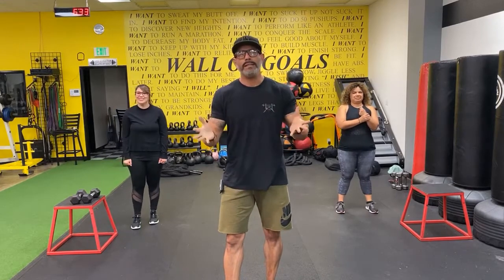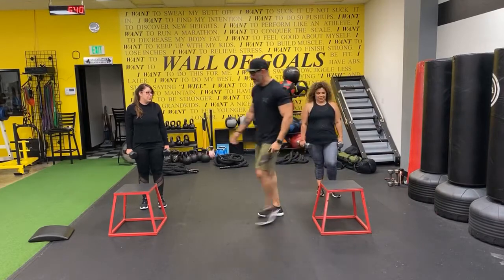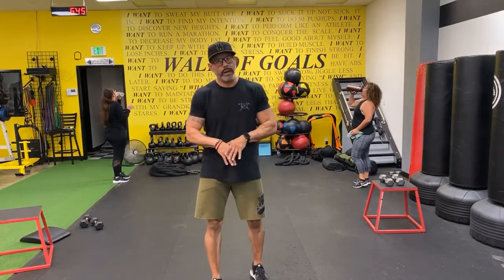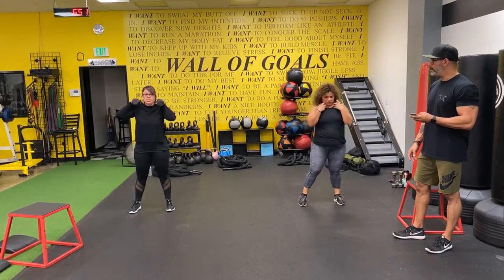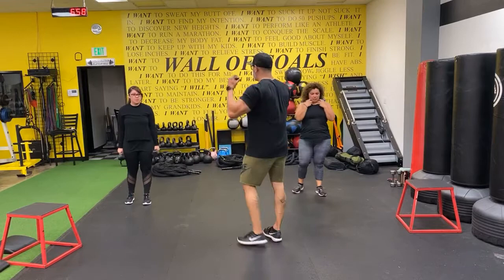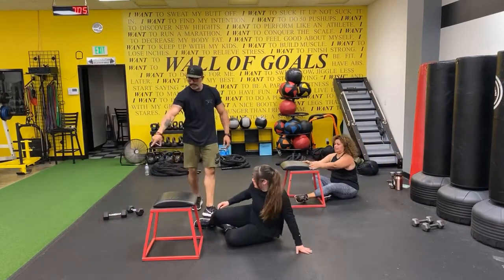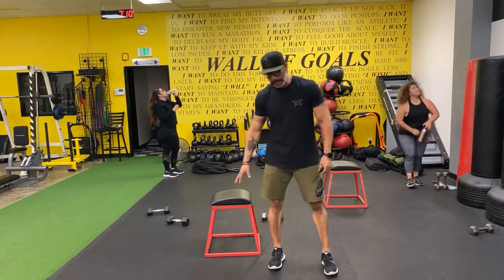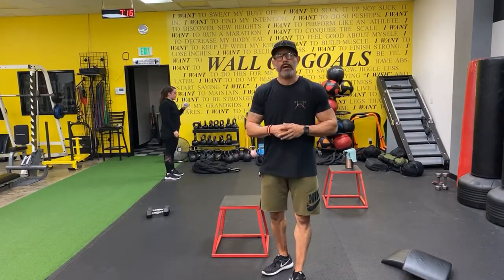Quarantine At-Home Workout 5/18/20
Here’s a great 3 circuit lower body workout guaranteed to make those legs shaky!!  And we still hit those abs to make sure you get your core work in!!

Give it a try and let us know what you think!!

Any suggestions for future workouts or questions concerning an exercise or specials on future classes and great deals on at-home personal training or personal training/small group training in the future, DM us on Instagram @coreevolution!

Core Evolution